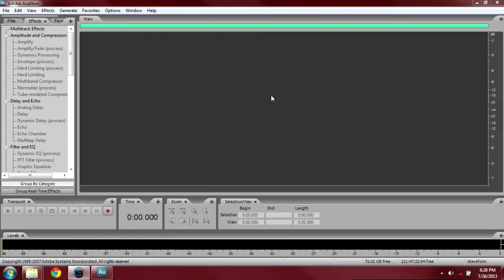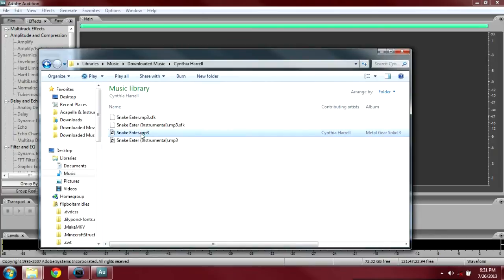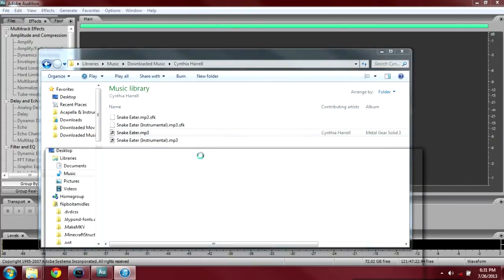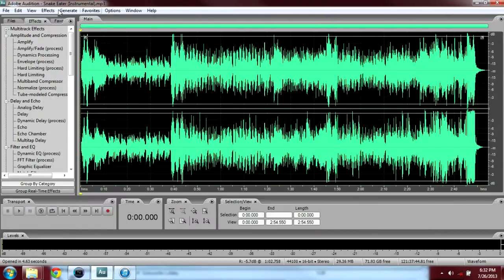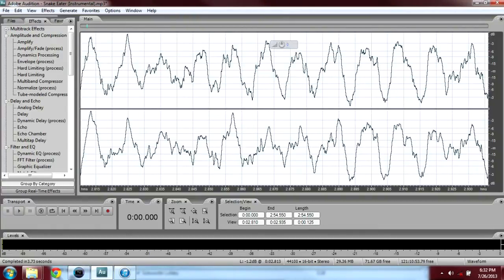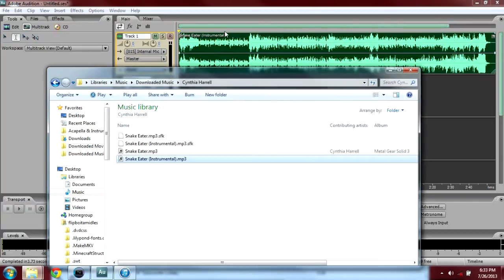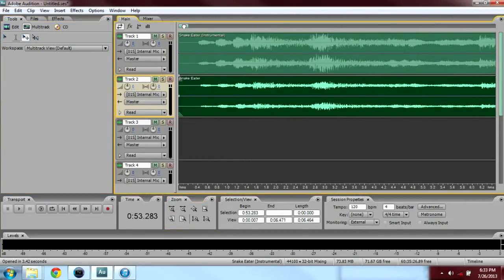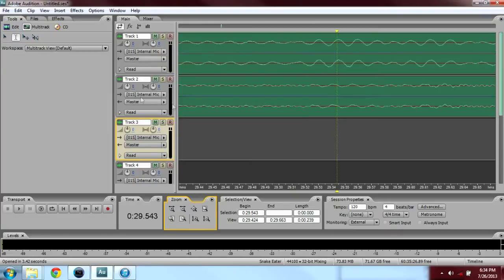Create Your Own DIY Acapella - Inverse Phase Method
Here I show you how to create an acapella via the inverse phase method using Adobe Audition.